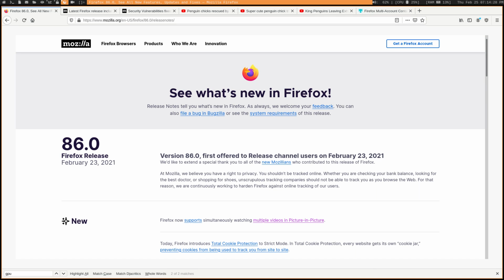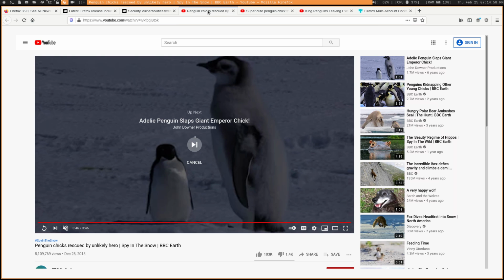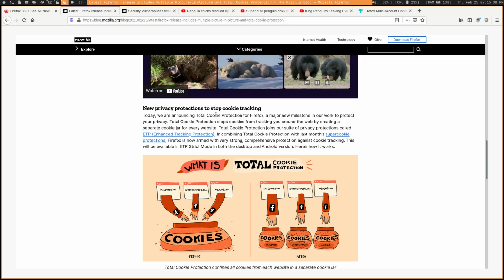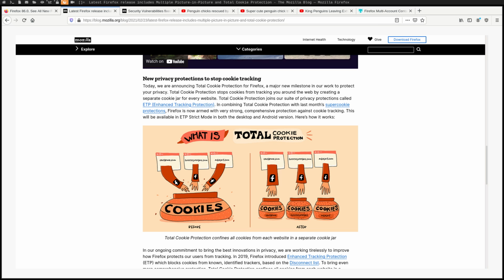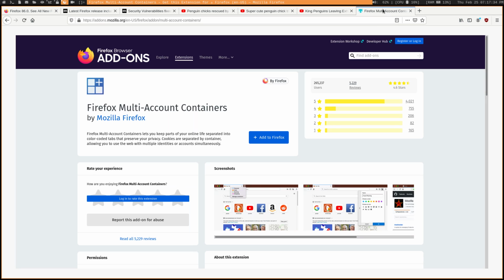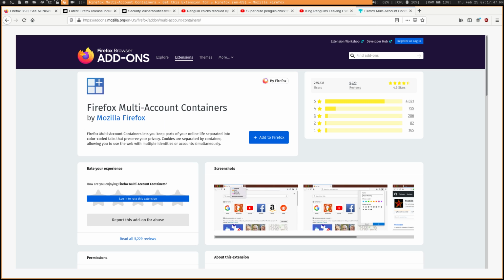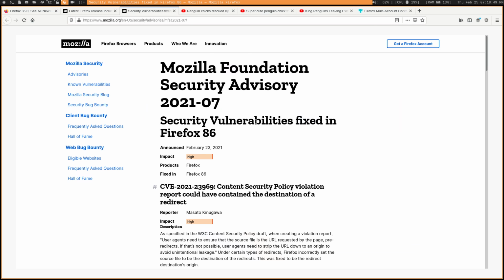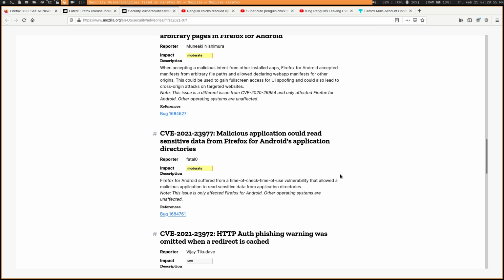Firefox 86 New Features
In this video I show you some of the new features in firefox 86.

Monero
45F2bNHVcRzXVBsvZ5giyvKGAgm6LFhMsjUUVPTEtdgJJ5SNyxzSNUmFSBR5qCCWLpjiUjYMkmZoX9b3cChNjvxR7kvh436

Dash
Xh9PXPEy5RoLJgFDGYCDjrbXdjshMaYerz

Zcash
t1aWtU5SBpxuUWBSwDKy4gTkT2T1ZwtFvrr

Chainlink
0x0f7f21D267d2C9dbae17fd8c20012eFEA3678F14

Bitcoin Cash
qz2st00dtu9e79zrq5wshsgaxsjw299n7c69th8ryp

Etherum Classic
0xeA641e59913960f578ad39A6B4d02051A5556BfC

USD Coin
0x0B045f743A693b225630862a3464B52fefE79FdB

bc1qyj5p6hzqkautq4d3zgzwfllm7xv9wjeqkv857z

Ethereum
0x35B505EB5b717D11c28D163fb1412C3344c7684d

Litecoin
LQviuYVbvJs1jCSiEDwWAarycA4xsqJo7D

DOGE
D7MPGcUT4sXkGroGbs4QVQGyXqXd6QfmXF